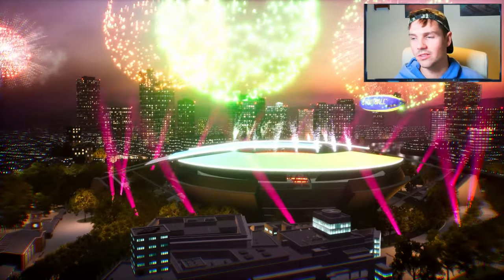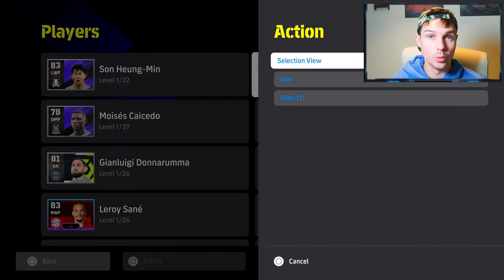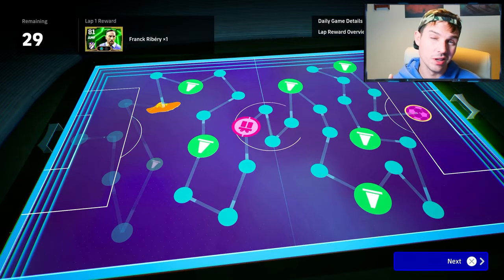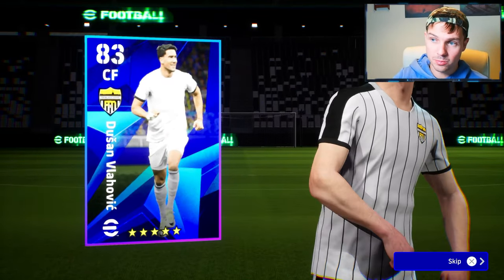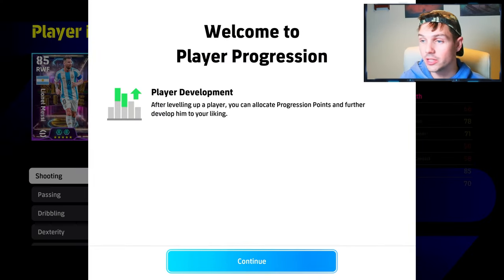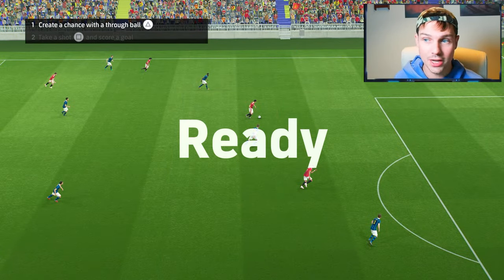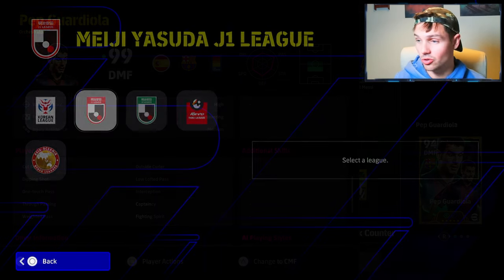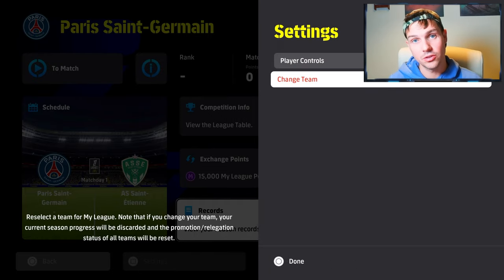7 NEW FEATURES in EFOOTBALL